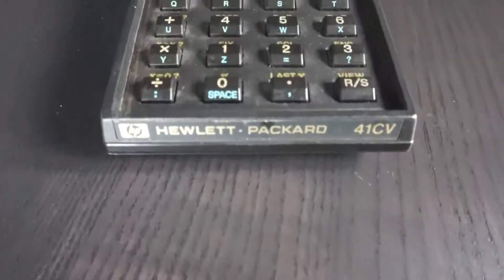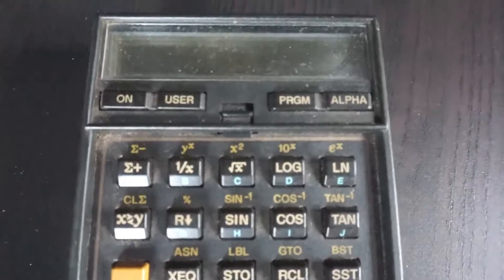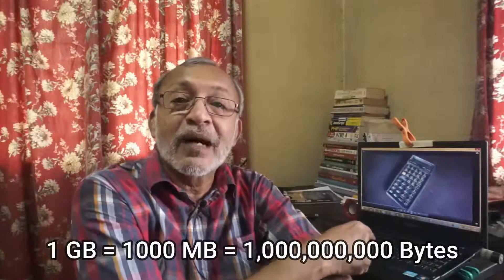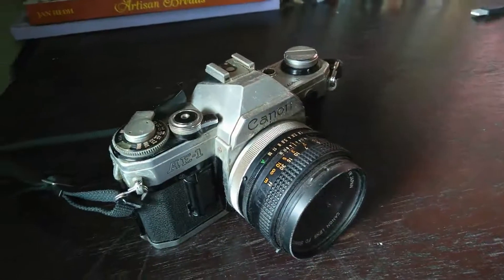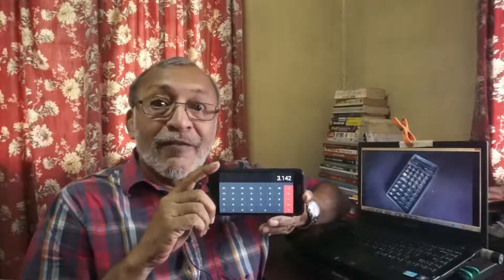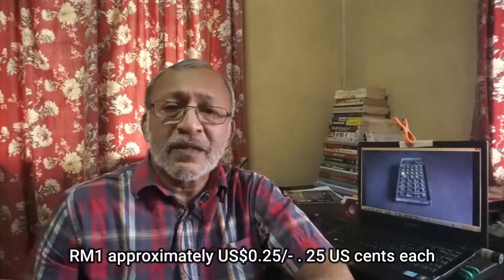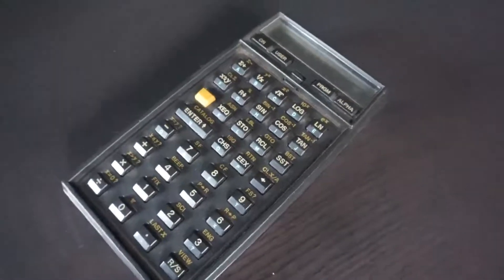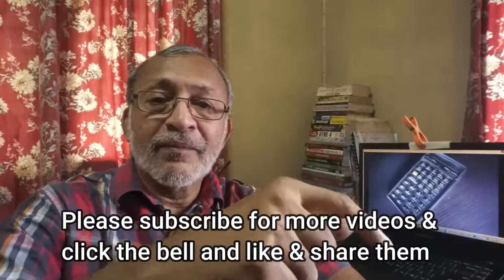good memories of an old hp 41cv scientific calculator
The HP 41CV was a fantastic scientific calculator. It brought back good old memories of my student days in England. It used to run 5 days straight running calculations for me - mostly betting odds and how to beat the casinos.

Some Sold already.

Did you like the video? Please leave a comment too. How about the video on memories of good old days working at of my rubber factory or toxic lithium batteries and how to reduce wastage